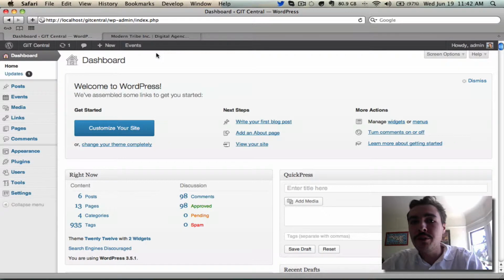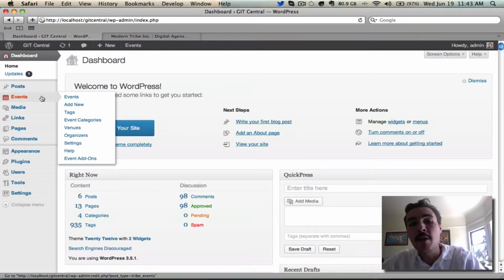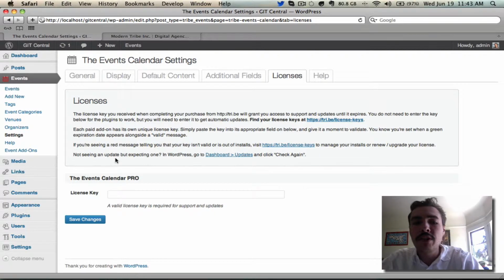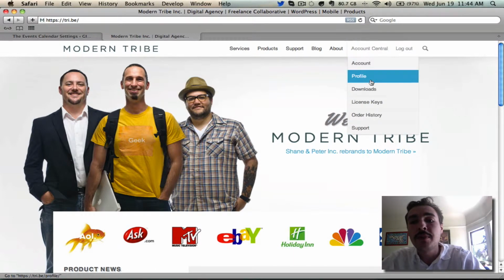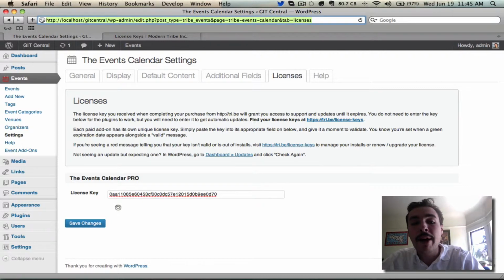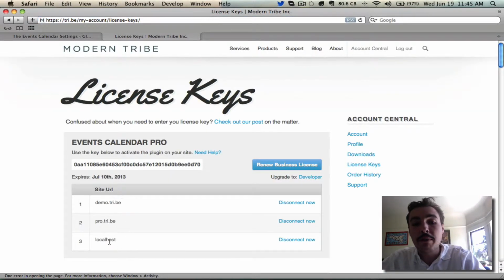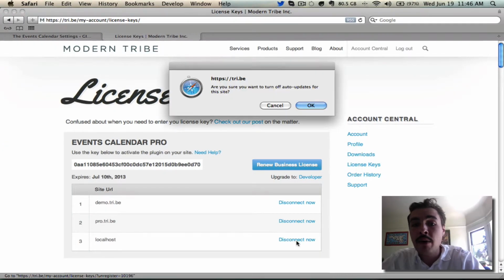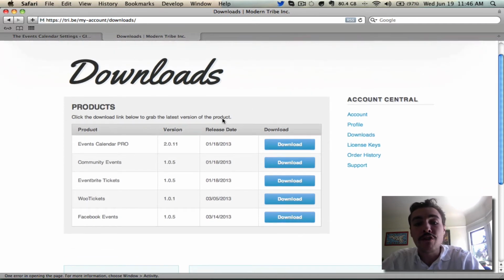Finding Your License Key & Downloading The Plugin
If you've installed The Events Calendar PRO, but haven't yet hooked in your license key, this tutorial should get you squared away. It also provides an overview on how to unlink license keys + re-download the plugin as needed.